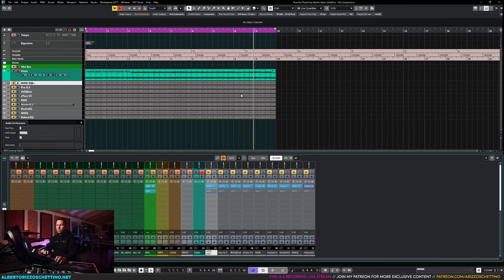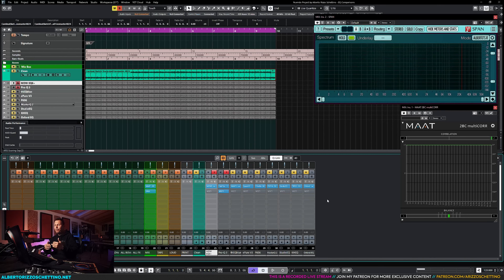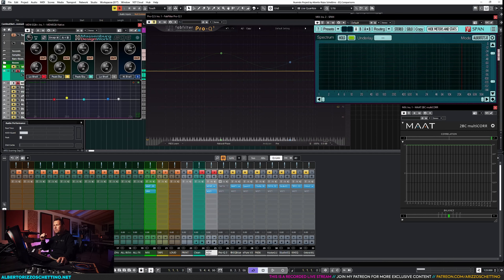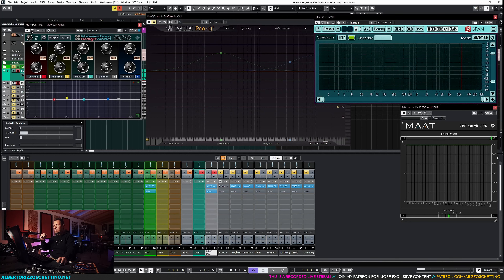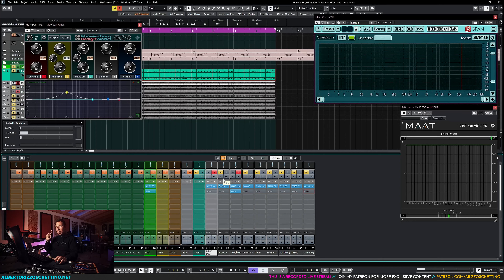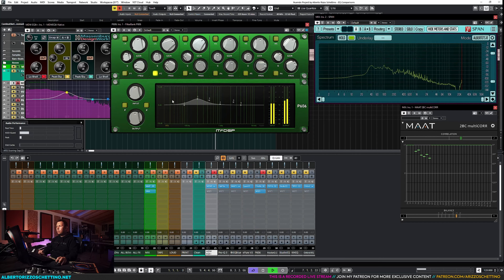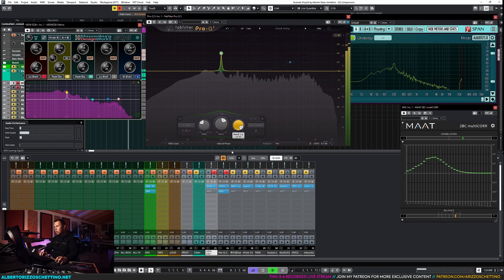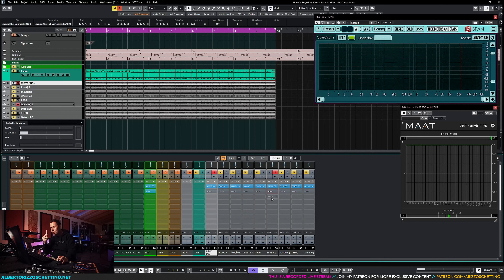Digital EQ Plug-ins: 2023 Re-Definitive Guide - Ep.4 Bells/Peaks